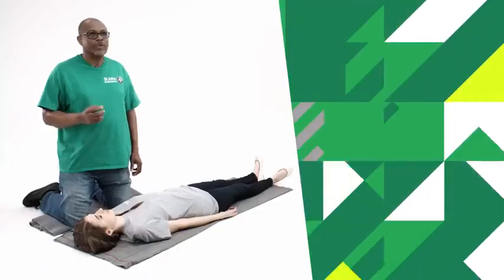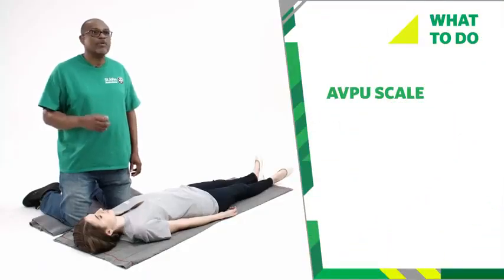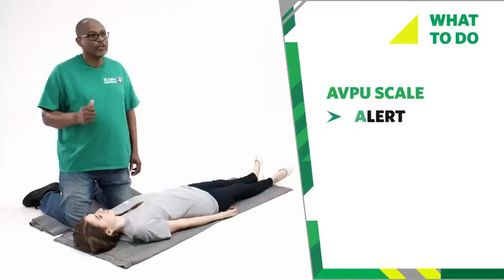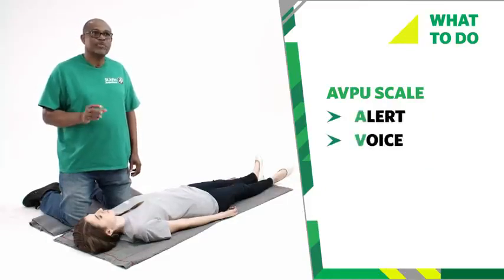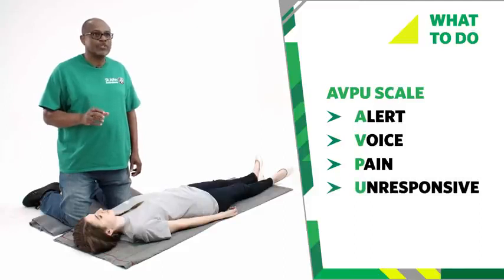How to do the Primary Survey First Aid Training St John Ambulance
This is an important video on First Aid for everyone.